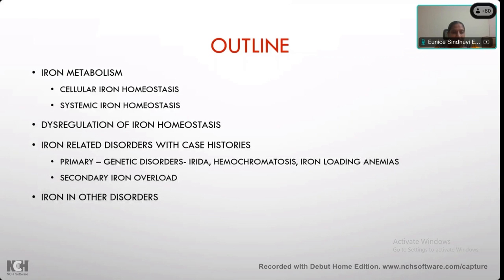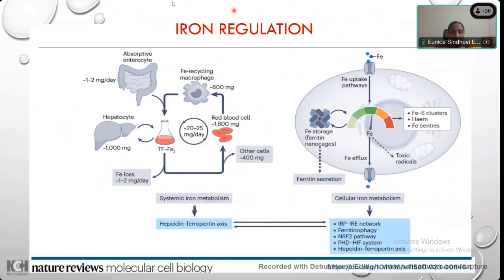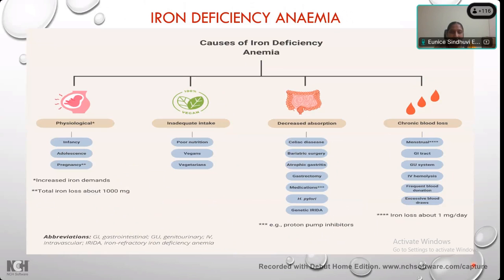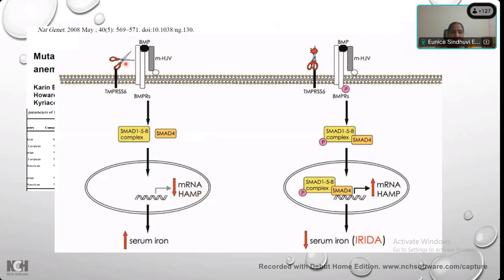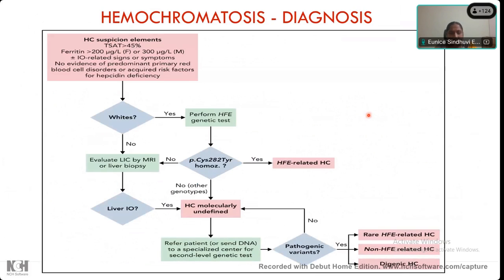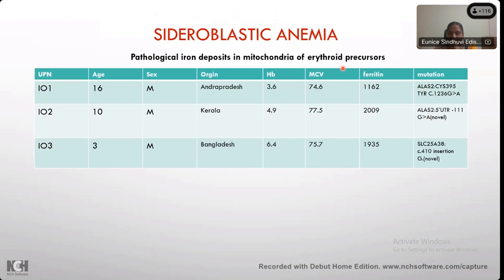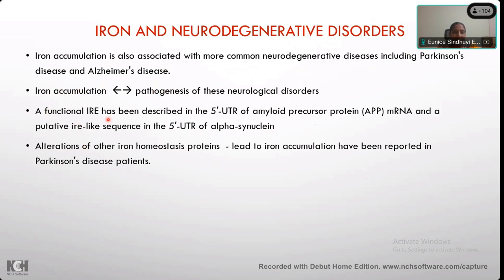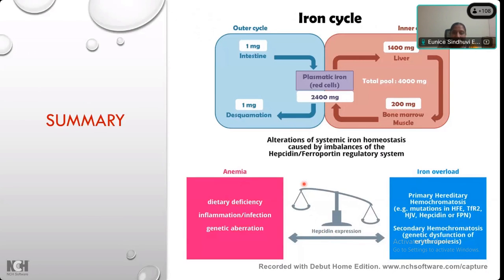Iron in Health and Disease | Complete Iron Metabolism to understand Iron Deficiency Anemia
Iron in Health and Disease | IComplete Iron Metabolism to understand Iron Deficiency Anemia
This lecture helps to understand the basics of iron metabolism which helps in understanding the core pathology being various iron related disorders especially Iron Defiency Anemia .

Absorption of iron occurs in the duodenum and upper jejunum and depends on specific carrier mechanisms. The transporter protein Divalent Metal Transporter 1 (DMT1), located on the apical surface of enterocytes, facilitates the uptake of non-haem ferrous iron (Fe2+) from the intestinal lumen.

Ferric iron (Fe3+) in the intestinal lumen must be reduced to ferrous iron (Fe2+) by duodenal cytochrome B reductase (DcytB) before uptake by DMT1.

The iron within enterocytes can either be stored as ferritin, or transferred into the bloodstream via the protein ferroportin. Once in the blood, iron is bound to the transport protein transferrin, and is mostly transported to bone marrow for erythropoiesis. Some iron is taken up by macrophages in the reticuloendothelial system as a storage pool.

Regulation
The absorption of iron is primarily regulated by a peptide called hepcidin, which is expressed by the liver. Hepcidin functions by directly binding to ferroportin, resulting in its degradation and therefore preventing iron from leaving the cell.

Hepcidin also functions by inhibiting transcription of the DMT1 gene, thus reducing iron absorption.

Iron Excretion
Firstly, it is important to note that the human body has no specific mechanism for iron excretion, and therefore regulating iron absorption to match the natural losses, is a crucial part of iron metabolism.

Approximately 1-2mg of iron is lost from the body each day from the skin and gastrointestinal mucosa. A well-balanced diet contains sufficient iron to balance this loss, as approximately 10% of the 10-20 mg of dietary iron in a balanced diet is absorbed each day.

This iron can be haem iron from animal sources, or non-haem iron from whole grains, nuts, seeds, legumes, and leafy greens.

Haem iron is more readily absorbed than inorganic iron which consists of both ferric (Fe3+) and ferrous (Fe2+) iron. Ferric iron must first be reduced to the ferrous form before it is absorbed.
Iron Recycling
On a daily basis, only a small fraction of the total iron requirement is gained from the diet. Most of the iron requirement is met from the recycling of iron within the reticuloendothelial system, which is released from storage and returned to the active pool.

Iron Storage
Iron is stored in two forms, ferritin and its insoluble derivative haemosiderin. All cells have the ability to sequester iron as either ferritin or haemosiderin. The highest concentrations of stored iron are in the liver, spleen, and bone marrow.
Clinical Relevance - Iron Deficiency
Iron deficiency is a symptom, not a diagnosis, and the clinician must always seek to find the underlying cause of the deficiency.

Deficiency can result from insufficient intake/poor absorption. It can be secondary to increased utilisation due to physiological reasons such as pregnancy, or it may be a sign of pathology such as bleeding from the GI tract.

Clinical Relevance – Hereditary Hemochromatosis (HHC)
HHC is an example of an iron metabolism disorder. It is an autosomal recessive disease characterised by excessive absorption of dietary iron. As there is no system for the excretion of excess iron, iron accumulates in tissues and organs, disrupting normal function.

The most susceptible organs include liver, adrenal glands, heart, joints, and pancreas. Patients therefore present with cirrhosis, adrenal insufficiency, heart failure, arthritis and/or diabetes.

The defective gene resides on chromosome 6 and codes for a protein called HFE. Treatment of HHC is relatively simple in the form of therapeutic phlebotomy to remove excess iron.